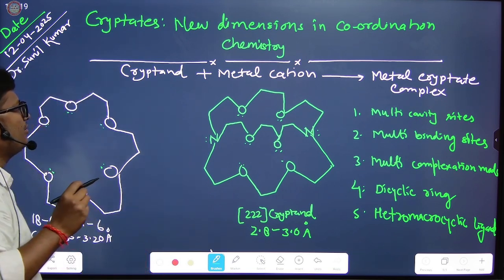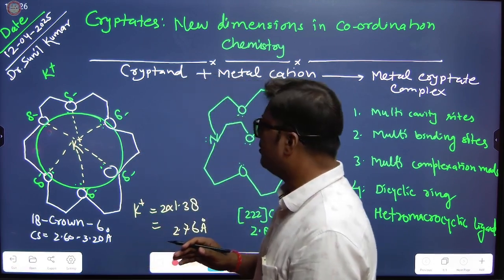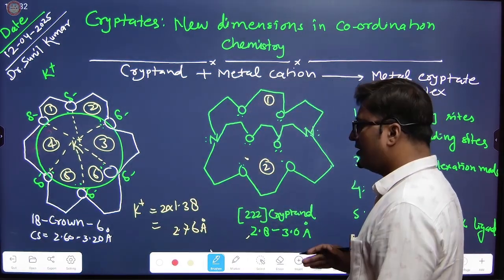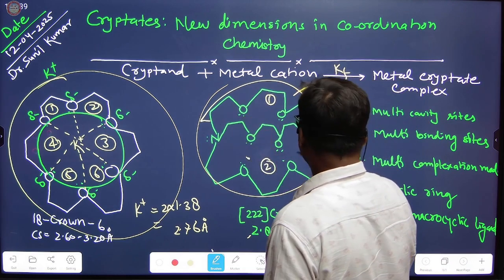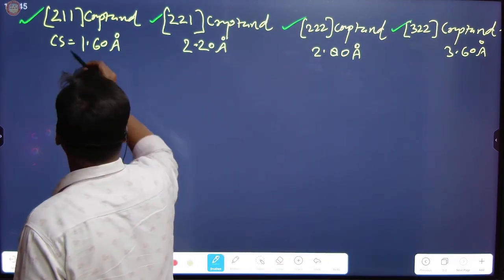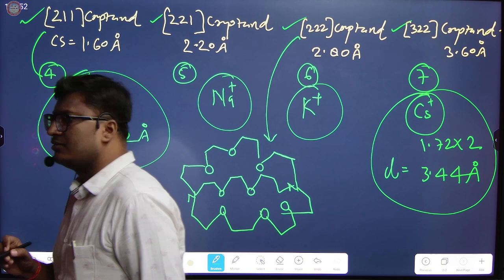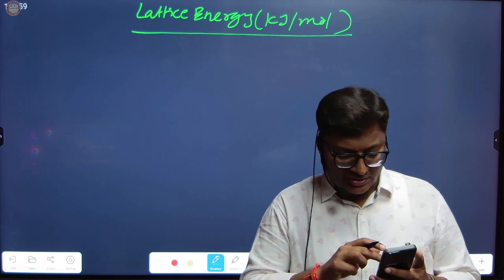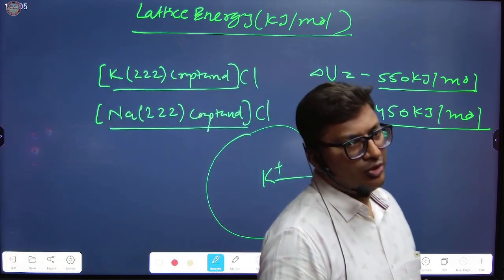Cryptates: New dimensions in Coordination Chemistry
Cryptates are inclusion complexes formed when a host molecule, called a cryptand, encapsulates a smaller guest molecule (typically a cation or anion) within its three-dimensional cavity. This encapsulation, unlike crown ethers which use a single-dimensional binding site, offers size-selective binding and can be applied to various fields like molecular sensing and drug delivery.
By
Dr.Sunil Kumar
Assistant Professor
Department of Chemistry
Lalit Narain Tirhut Mahavidyalaya,Muzaffarpur